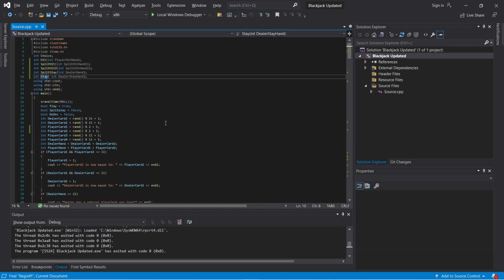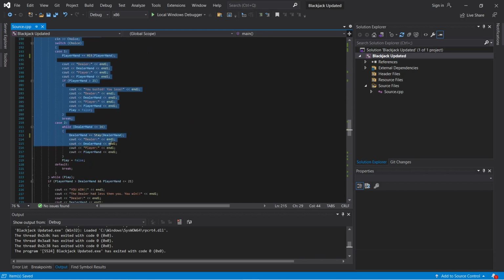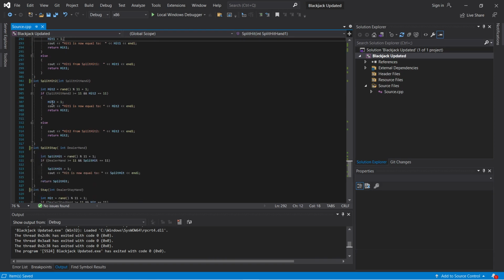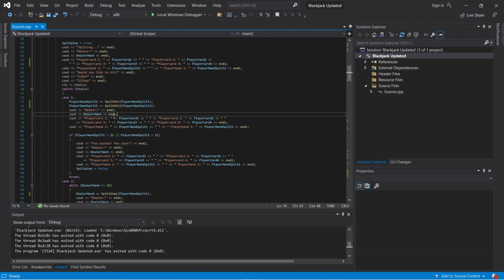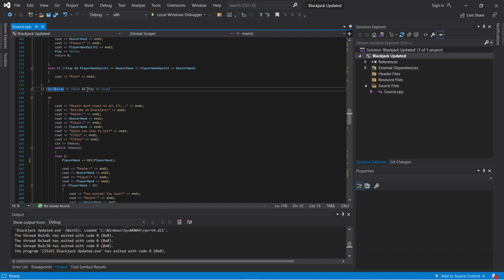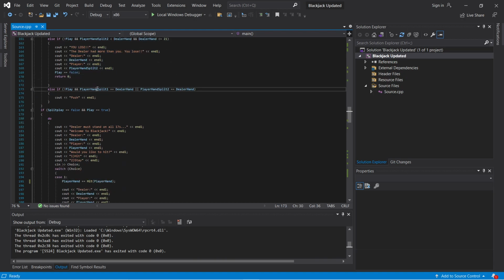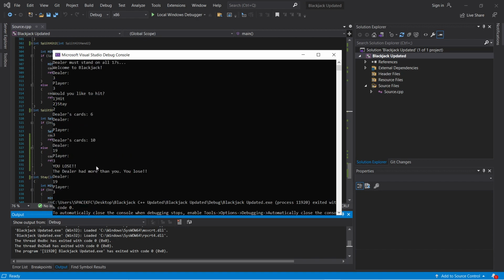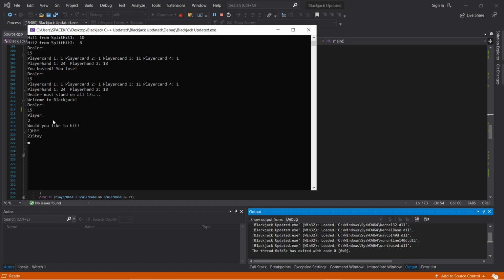C++ Blackjack game (With the ability to split cards).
Here is a C++ blackjack game for you guys! I hope you enjoy it!
Here is a link to the blackjack game with an updated split functionality: